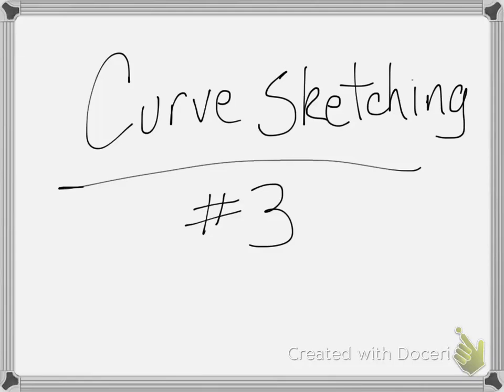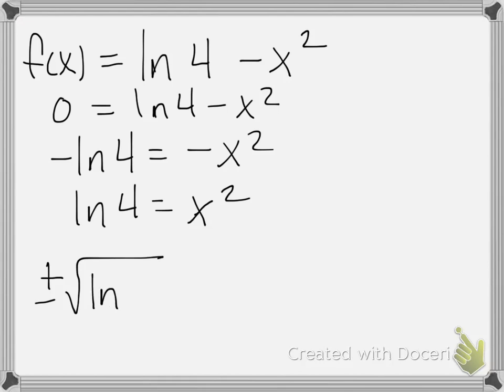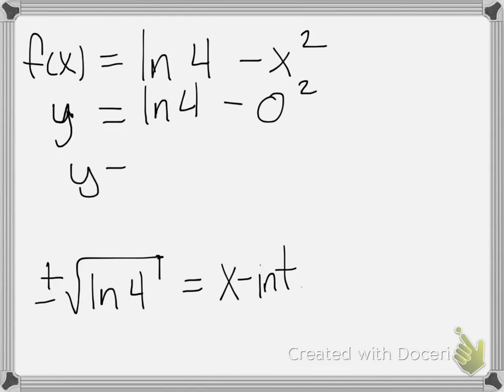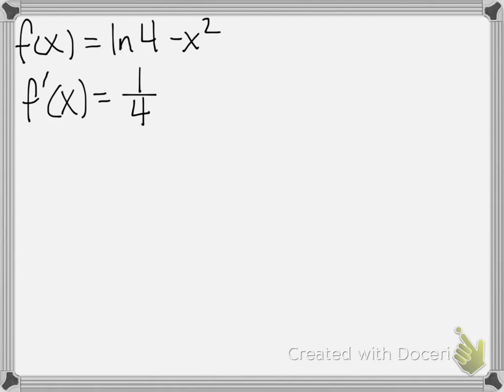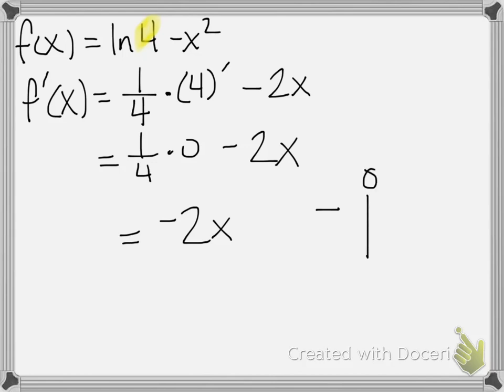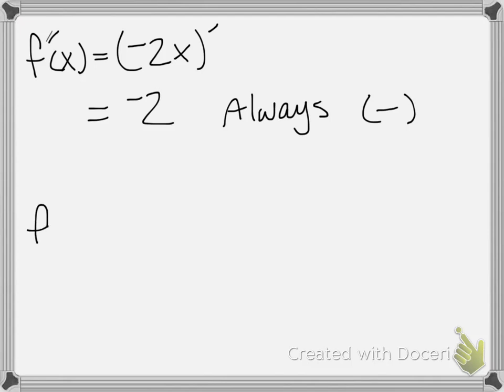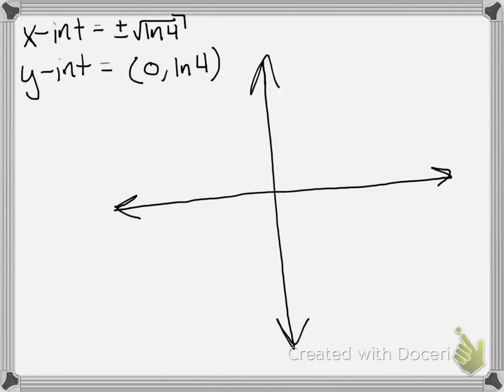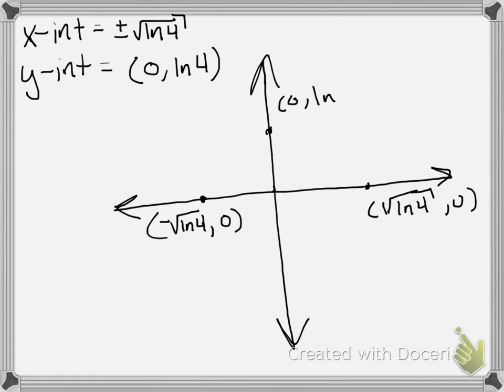Curve Sketching - 3